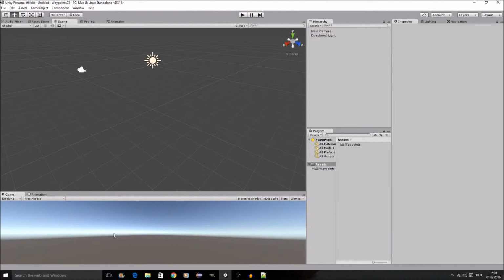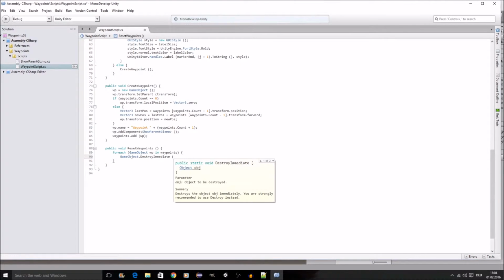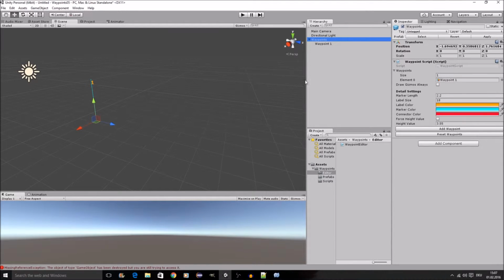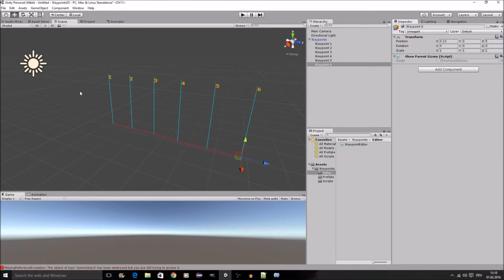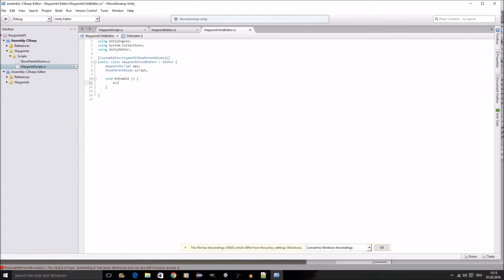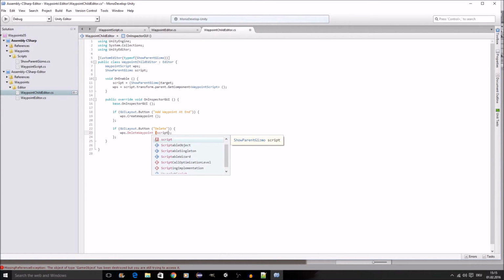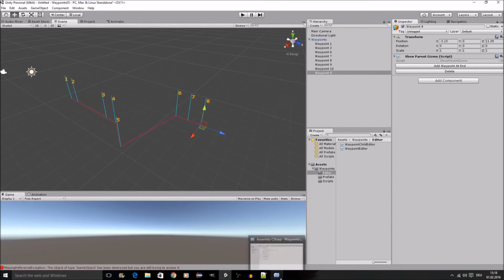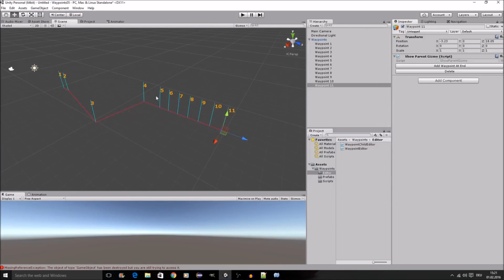Waypoints - 04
Waypoints is a tool to create a path in the scene editor. The path is made up of straight connections between waypoint objects.

In this session we add more ways to add and remove waypoints.